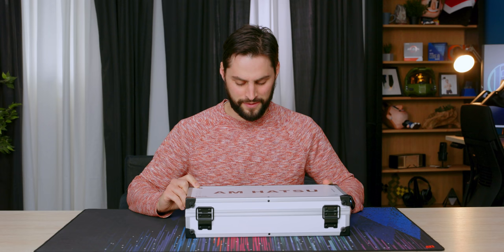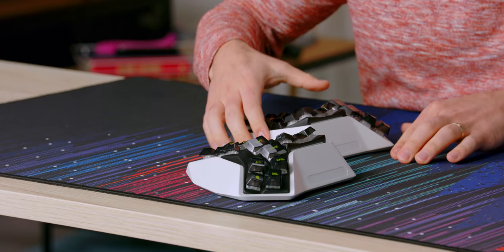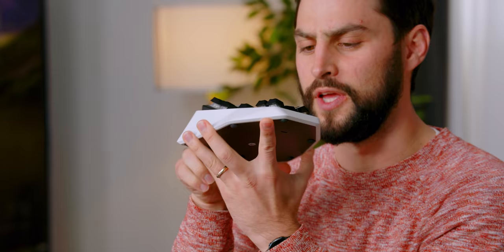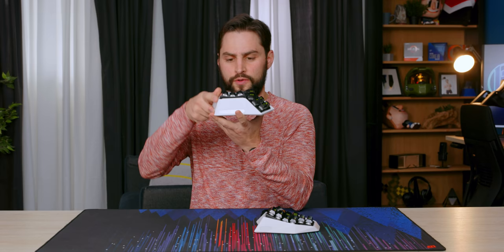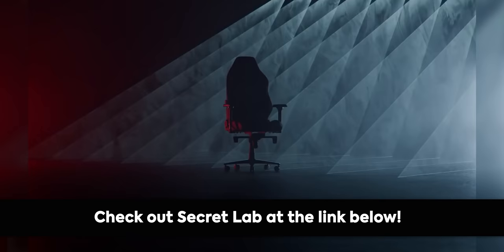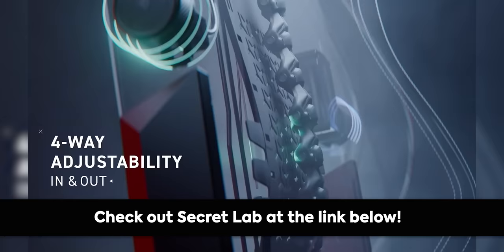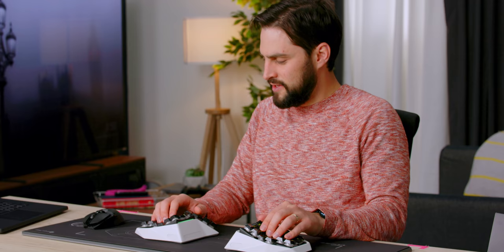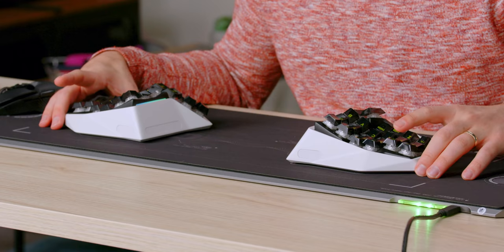It's cool but not $1600 cool... - Angry Miao Hatsu Ergo Keyboard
Angry Miao makes some pretty interesting keyboards; high-end stuff and they are beautiful. I'm not exactly sure that I'm ready to ever spend $1600 on one though, even if it is ergo. Let's check it out.

CHAPTERS
0:00 - I'm so ANGRY MIAO!
0:30 - Unboxing
1:00 - Exterior impressions
2:55 - What is Ergo?
3:20 - Keyboard layout
5:15 - Key switches
5:40 - Typing impressions
6:08 - Sponsor - SECRET LABS!
6:34 - Cyberboard and desk pad
8:35 - Wireless charging
9:50 - Connecting the keyboard
10:20 - Using the keyboard impressions
10:54 - Ergo thoughts
11:18 - RGB
12:02 - Function keys
12:46 - Final thoughts and impressions